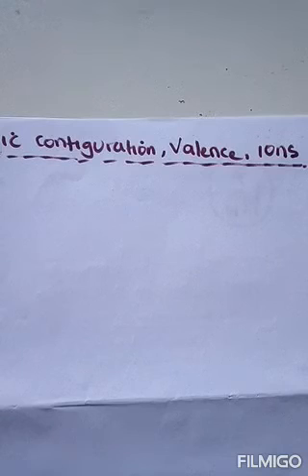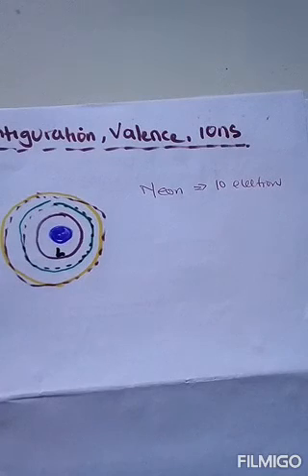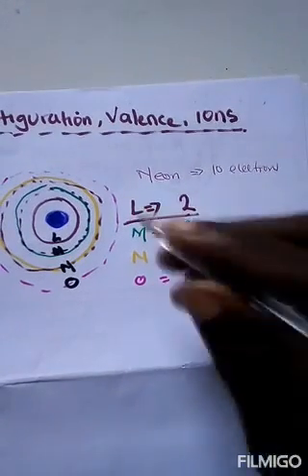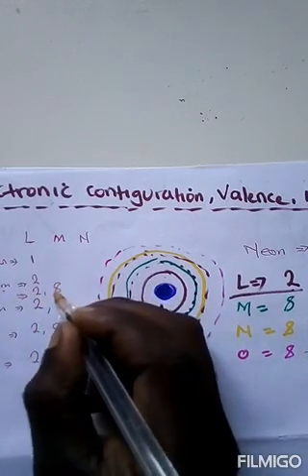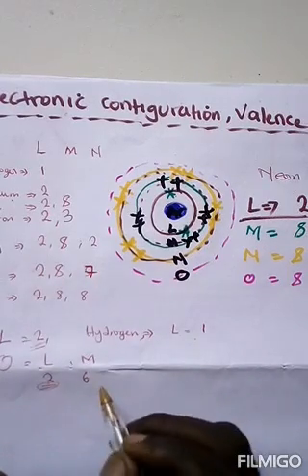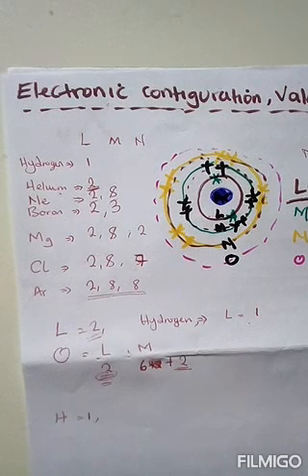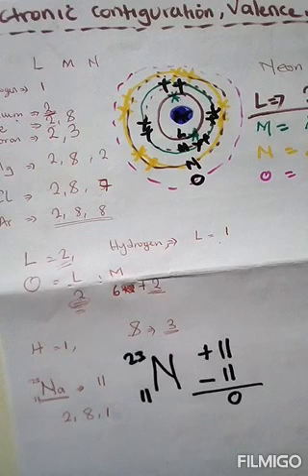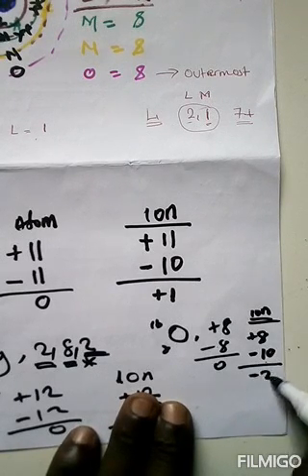High school Chemistry on electronic configuration, valence and ions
Learn High school Chemistry on electronic configuration, valence and ion.. The tutorial video is meant to help you easily understand the concept